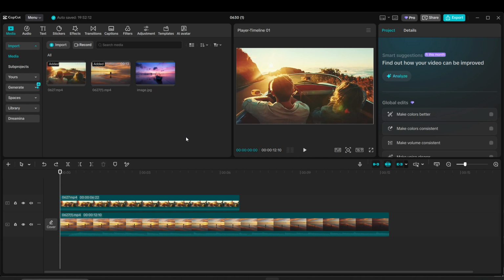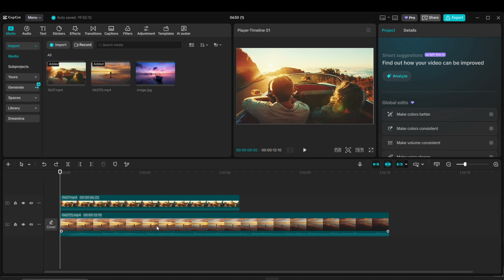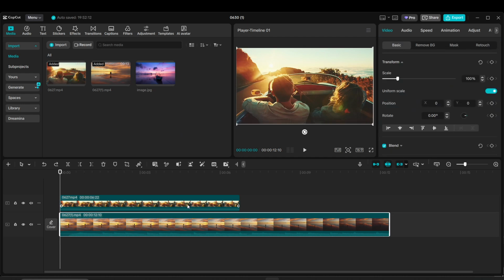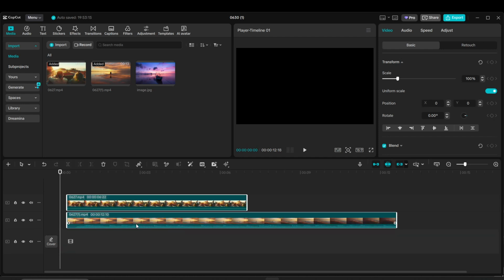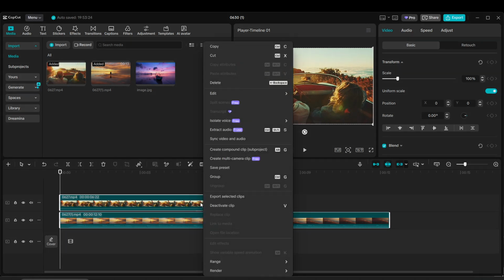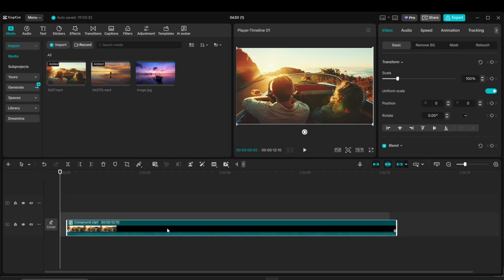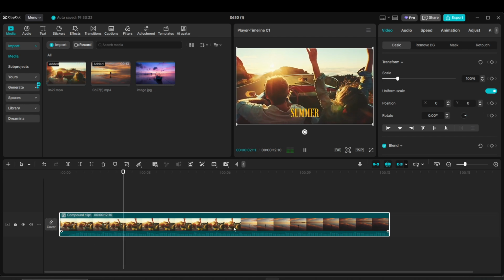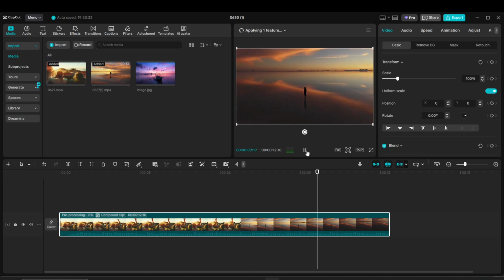How to Merge Clips in CapCut PC (2026 Guide)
Want to combine multiple video clips into one in CapCut PC? In this updated 2026 beginner-friendly tutorial, I'll show you how to merge clips in CapCut PC step by step. Whether you're creating a vlog, montage, tutorial, or social media video, this guide will help you seamlessly join clips together for a smooth and professional edit.